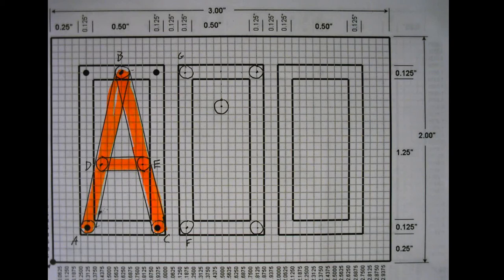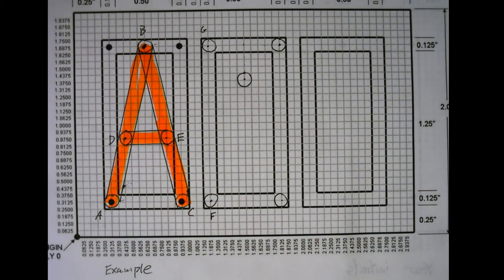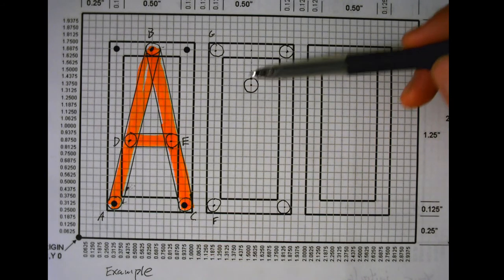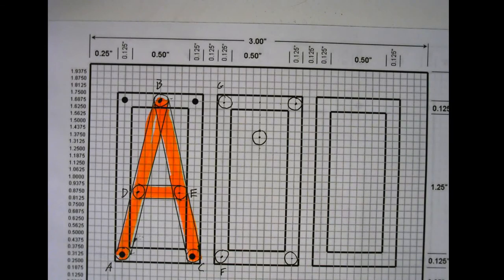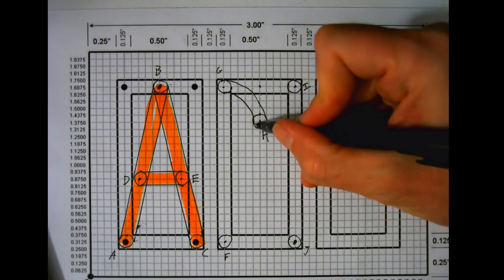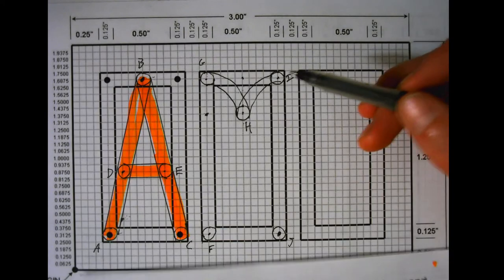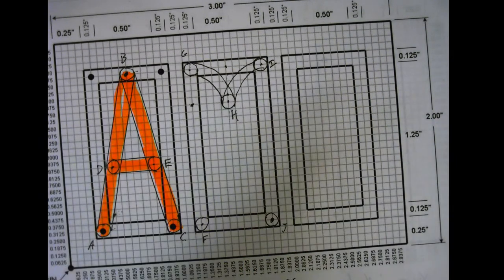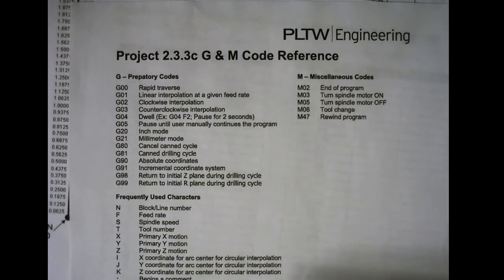Initial planning sheet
This video introduces how to fill in your initial planning sheet for G and M Coding.